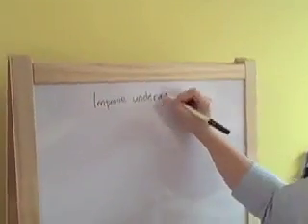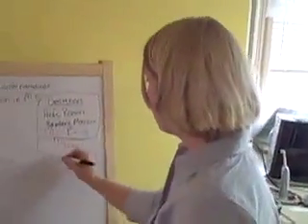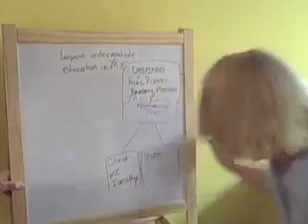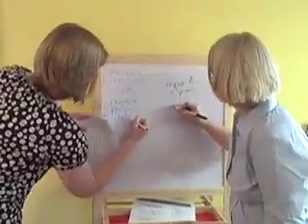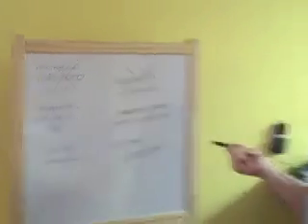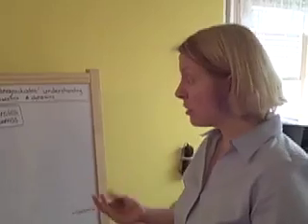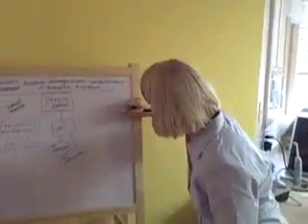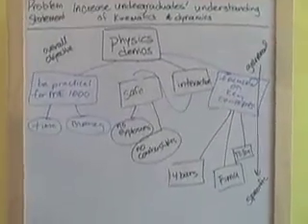ABCDE's: Assess Example (ME 1000)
Dr. Bamberg and Dr. Mascaro roleplay to demonstrate the assessment phase of design for the U of Utah's ME 1000 class